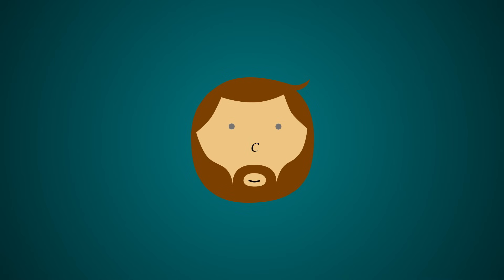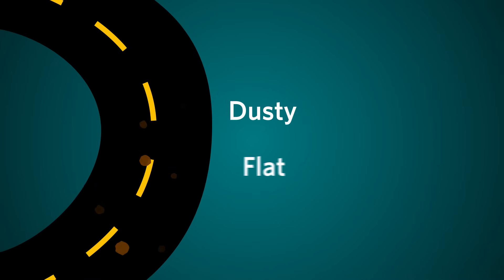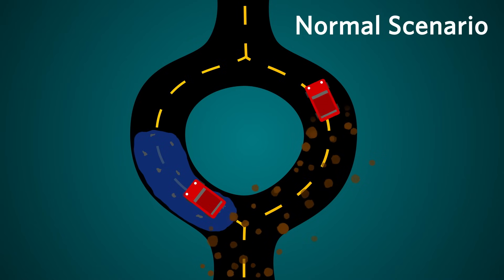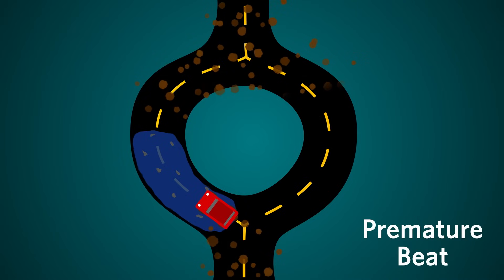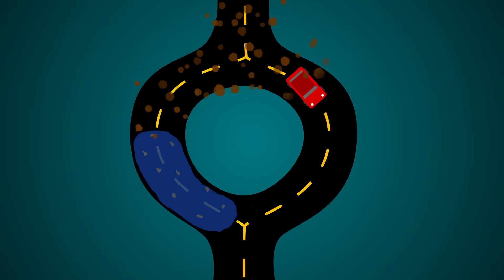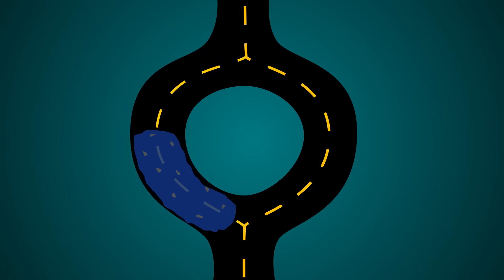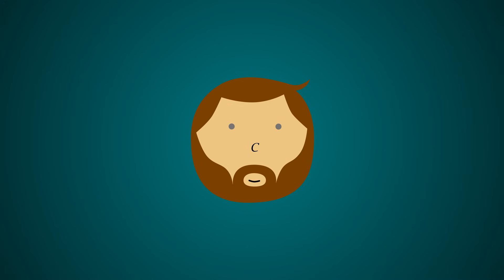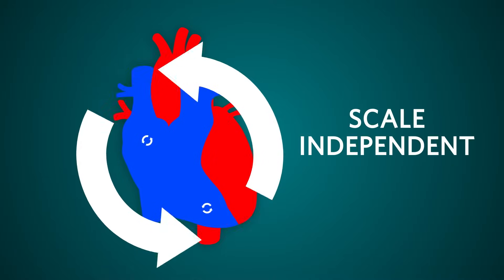Cardiology: Re-entry Circuits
A UBC medical student explains his own unique take on Re-Entry Circuits.

Animation and Editing- Paul Milaire
Produced by MedIT at UBC Faculty of Medicine
Executive Producer - Zachary Rothman
Faculty Lead - Dr. Carol Ann Courneya

Produced in 2014, released for 2017 Valentine's Day.  Will you be our valentine?